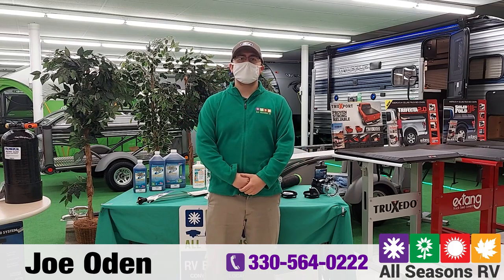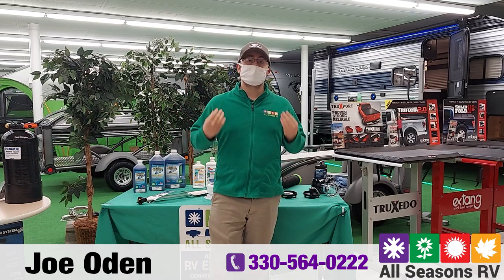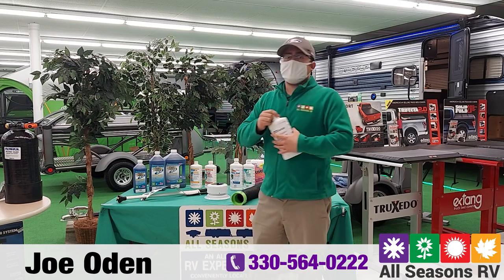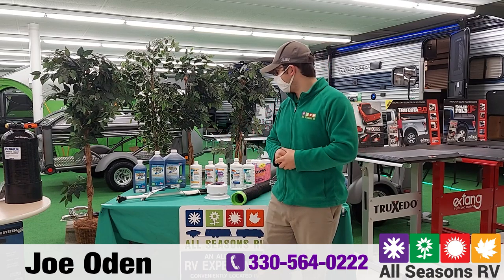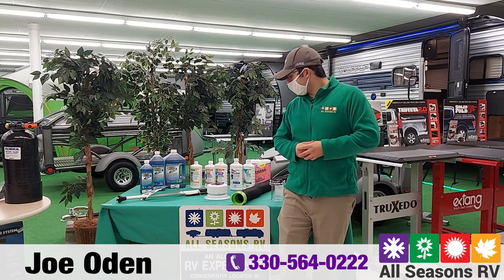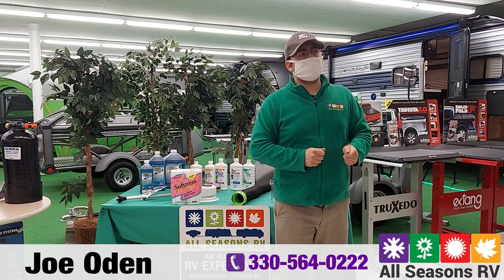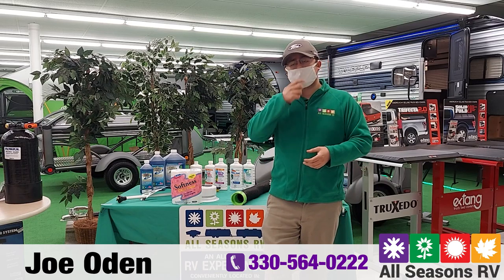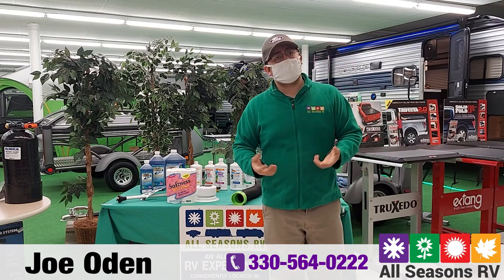Virtual RV Seminar on RV Plumbing Part 2 with Joe Oden from All Seasons RV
Learn how to maintain the black water tank and grey water tank in your RV.